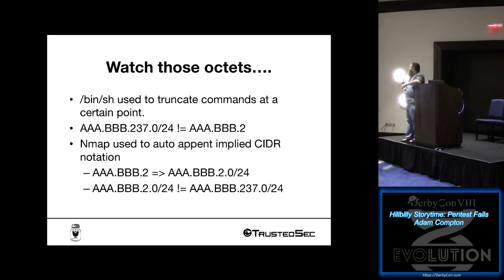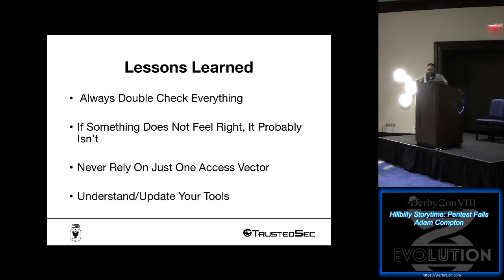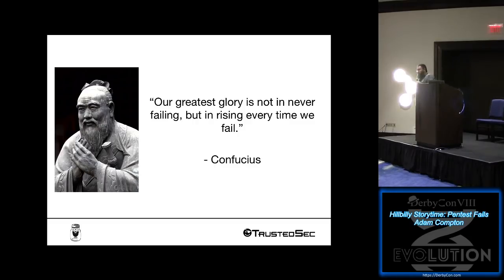Track 3 20 Hillbilly Storytime Pentest Fails Adam Compton